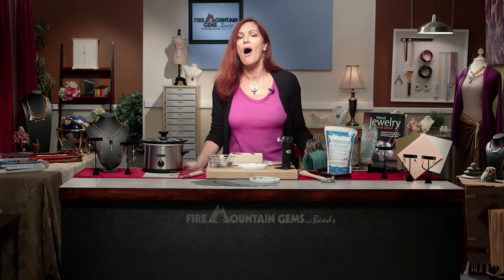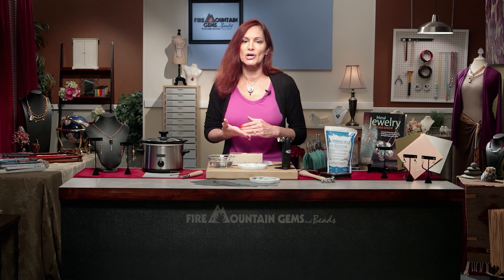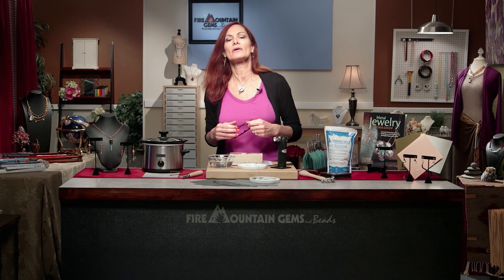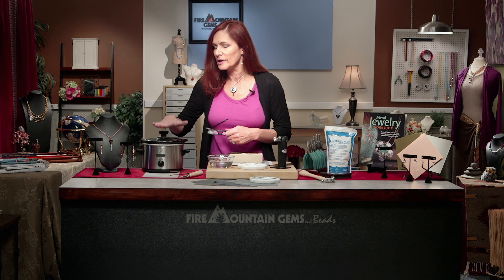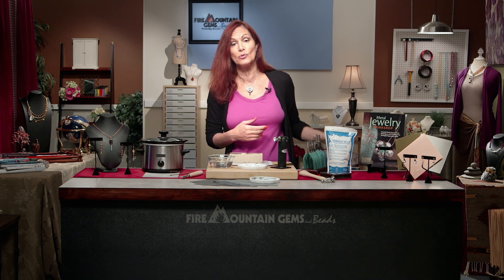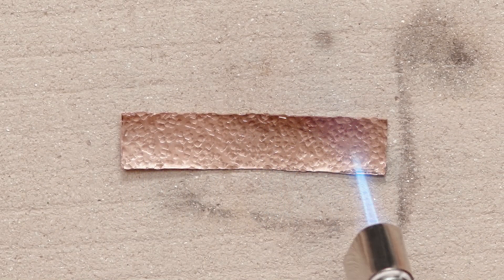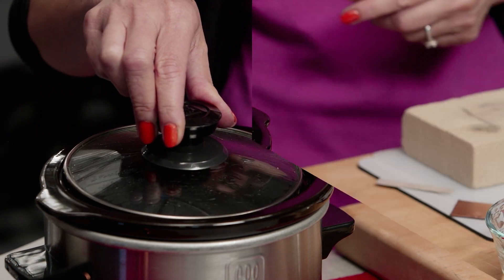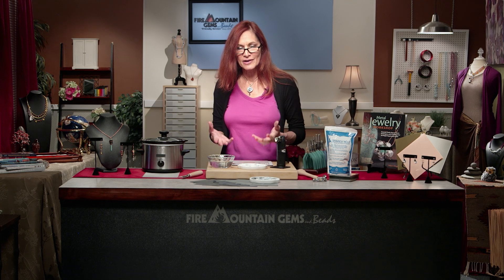Pickling Metal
Pickling is a metal surface treatment used to remove impurities, such as stains, inorganic contaminants, rust or scale from ferrous metals, copper, precious metals and aluminum alloys. In jewelry-making, pickling is completed after metal has been annealed.